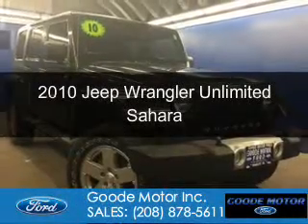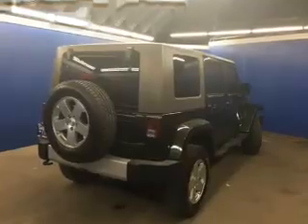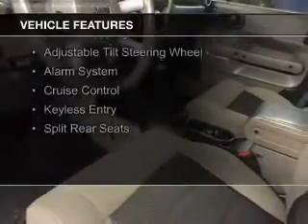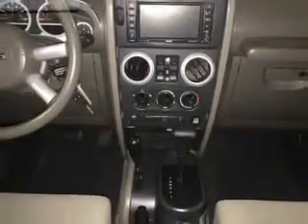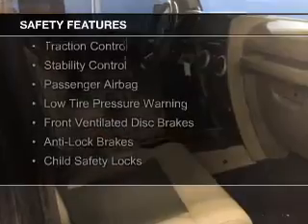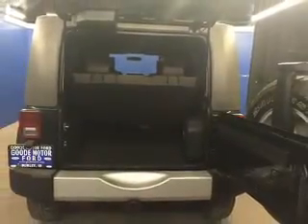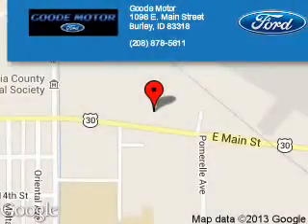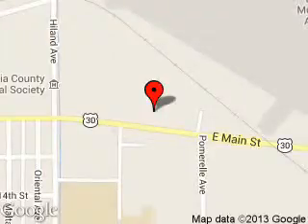2010 Jeep Wrangler Unlimited - Burley ID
Phone:
Year: 2010
Make: Jeep
Model: Wrangler Unlimited
Trim: Sahara
Engine: 3.8 liter 6 cylinder 12 valve
Transmission: 4-Speed Automatic
Color: Natural Green Pearlcoat
Mileage: 69899
Address:
1096 E MAIN ST